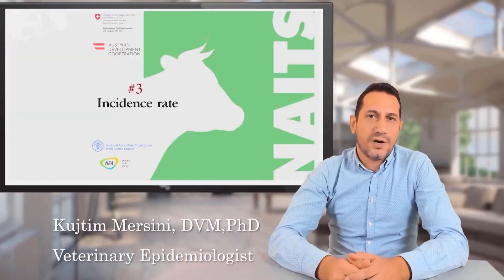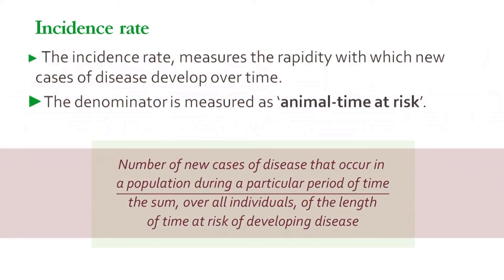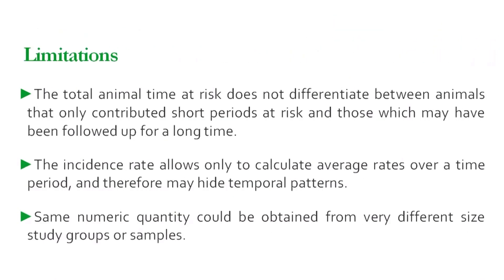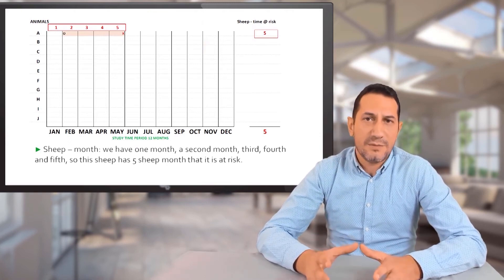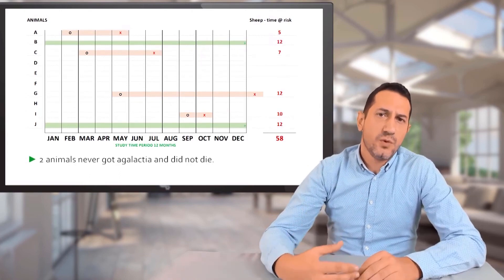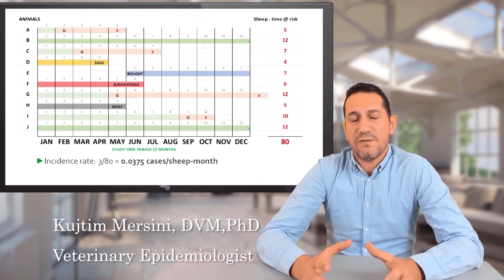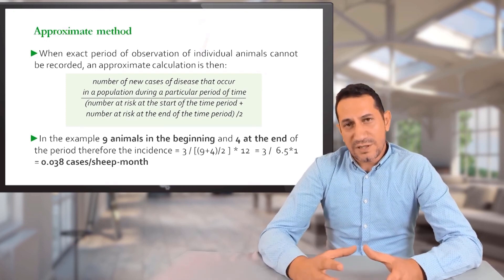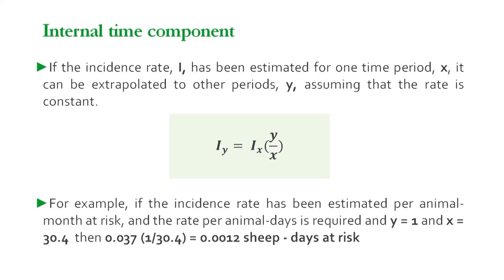How to calculate Incidence Rate | Epidemiology and Statistics 3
Incidence rates are a valuable statistical tool in epidemiology and public health. They provide a dynamic and time-sensitive perspective on disease occurrence, helping experts understand, prevent, and manage various health-related events within populations.

An incidence rate is a fundamental epidemiological metric used to measure the frequency or rate at which new cases of a specific event or condition occur within a defined population during a specific period of time. Here's a general summary of what an incidence rate is and why it's useful:

What is Incidence Rate?

Definition: Incidence rate, often expressed as a rate per unit of population and per unit of time (e.g., per 1,000 animals or persons years), quantifies the risk of new occurrences or events within a given population over a specified time interval.

Usefulness of Incidence Rate:

Measuring Disease Occurrence: Incidence rates are crucial for tracking the occurrence of new cases of diseases or health-related events, helping public health professionals understand disease trends and patterns.

Comparing Disease Risk: Incidence rates enable comparisons of disease risk between different populations, regions, or time periods, which can highlight disparities and guide resource allocation.

Assessing Interventions: Public health interventions and preventive measures can be assessed using incidence rates. A decrease in the incidence rate following an intervention suggests its effectiveness.

Time Sensitivity: Incidence rates consider the time component, providing insights into the temporal aspects of disease occurrence. This is essential for understanding disease outbreaks and seasonality.

Population Dynamics: They account for changes in the population size over time, making them more robust for comparing disease occurrence across different time periods and populations.

Research and Planning: Epidemiologists, researchers, and policymakers use incidence rates to plan and prioritize healthcare resources, research areas, and preventive strategies.

Prediction and Forecasting: Incidence rates can help predict future disease trends, allowing for proactive measures to be taken to prevent or mitigate outbreaks.

Presented by: Kujtim Mersini